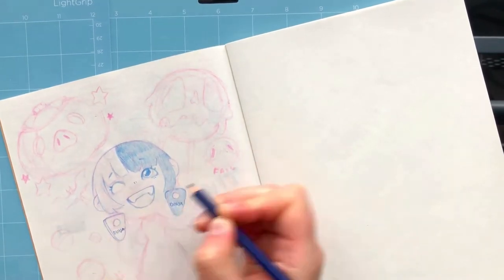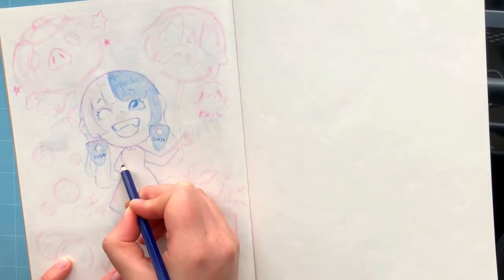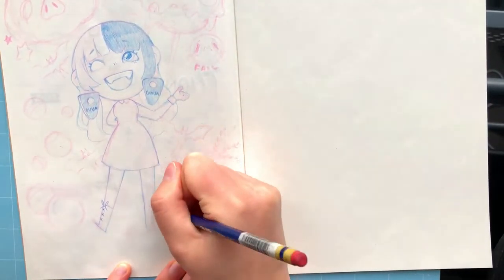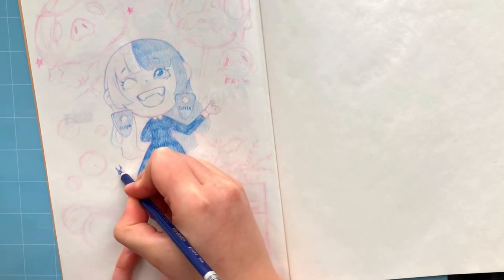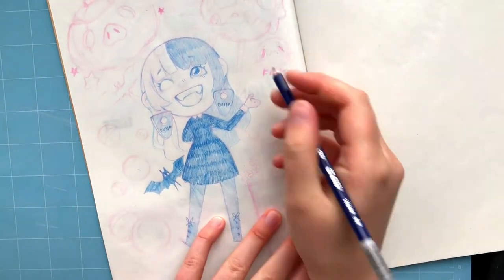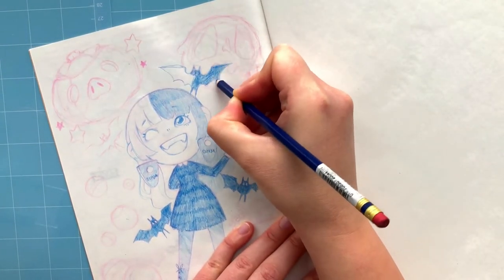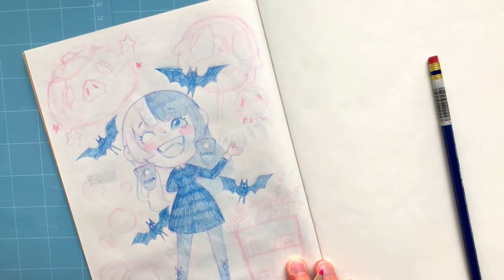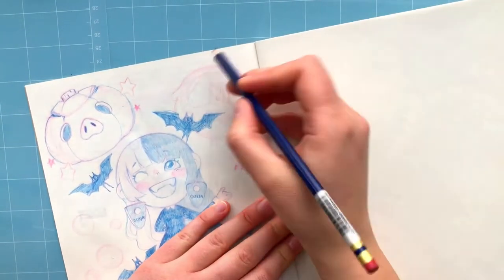Art Journal || Entry # 04 October 2020 🎃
Hello~

Trying out a lot of different things in this video so feedback will be greatly appreciated!

If you care to check out my work on other platforms here is the list as followed;

Artfol: Qteaillustrations
Etsy store

And the lovely music in the background is by these wonderful artists:

【無料フリーBGM】ハロウィン・コミカルなホラー曲「Spook4」